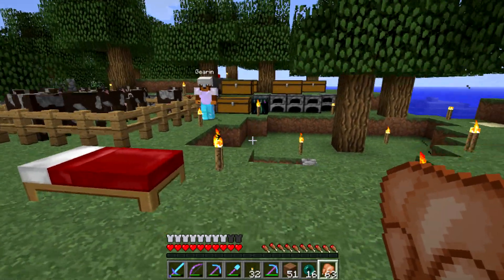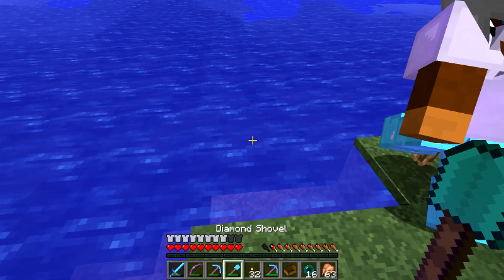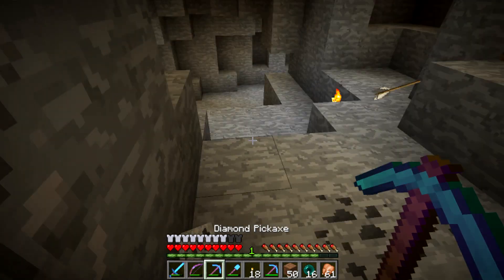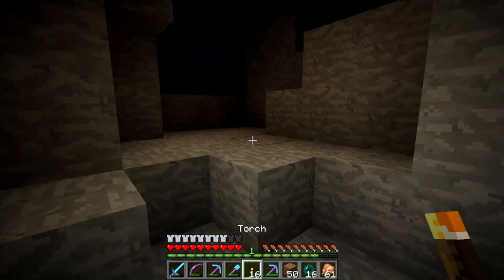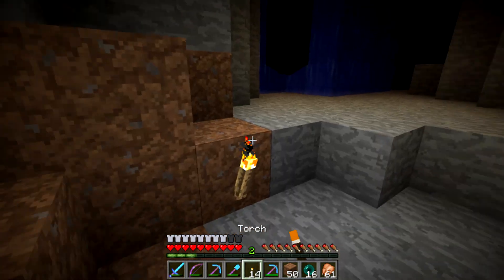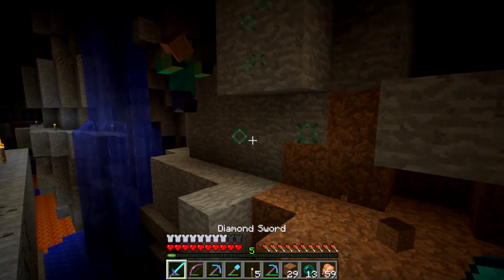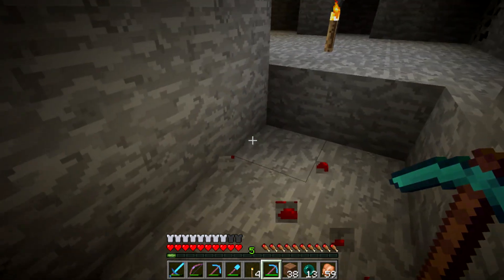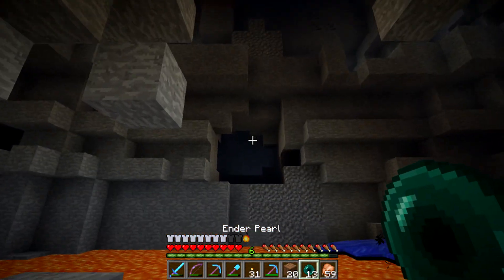Monstabear SMP 2 - Minecraft Poor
Welcome back, guys! We are back on the Monstabear server to do a little caving,and also show off some of the work we did this Saturday on the Livestream!